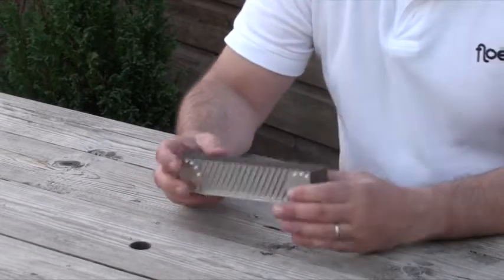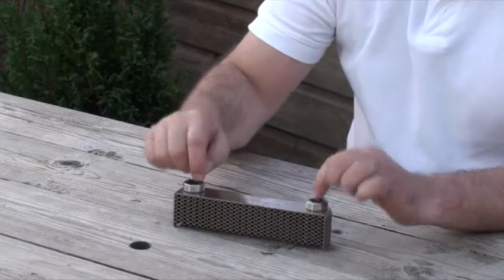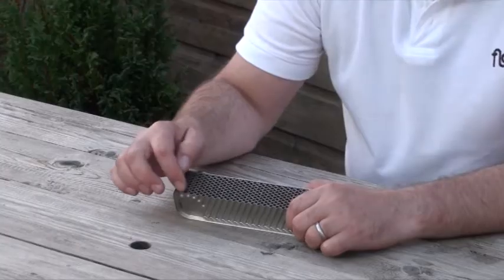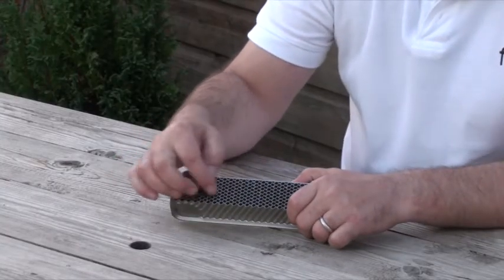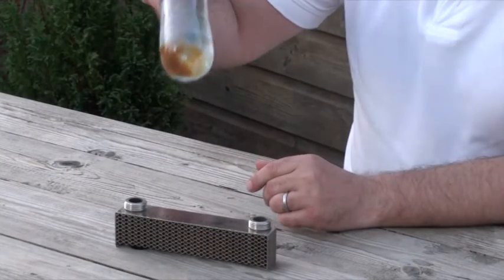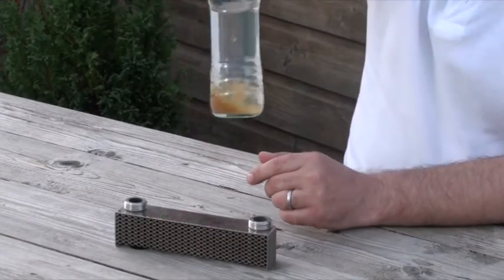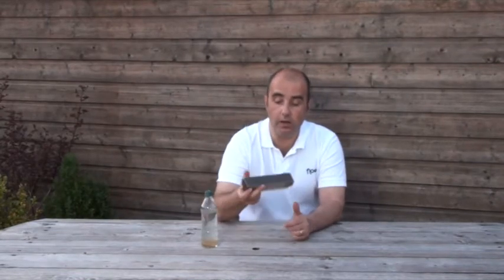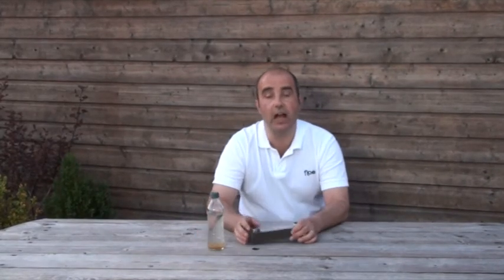Floe 868 Ch 7 - Cleansing a boiler with Floe and save 15% on Gas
In this episode Jason shows you the cleansing effect that Floe has on a boiler when draining your property for winter.  This enables the boiler to burn more efficiently and can save you up to 15% on your gas bill.

This video is part of the series on DVD that accompanies Floë Induratec 868 - Integrated Water drainage system, which is the latest offering from APT Innovations Ltd.  It is suitable for draining down and winterizing a static caravan, park home, lodge, wooden cabin, bricks and mortar homes and holiday homes in approximately 4-6 minutes.

This enables you to drain your own property, other water devices and garden irrigation without having to pay anyone, while allowing you the benefit of using your property throughout the winter months, draining quickly when you leave.

In addition, Floë will clean the inside of the pipes of bacterial buildup to 99.95%. Plus, it will cleanse the inside of the boiler, extending the life expectancy of the heat exchanger indefinitely, while saving you 15% on fuel.

Floë is easily and permanently fitted to the property, so the only thing the owner needs to do is, turn off the mains water supply, switch Floë on and then start opening and draining taps (faucets), showers and toilets. Everything is now operated from the inside the property, comfortably in the warmth.

With its own PCB brain and clever compressor, Floe will automatically stop at the correct pressure and restart automatically after each outlet is drained.

Thanks